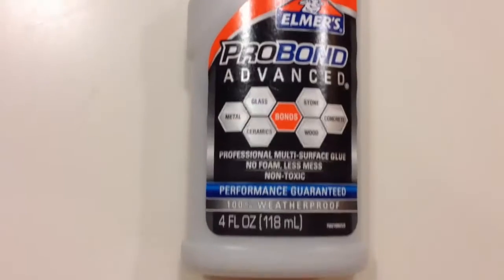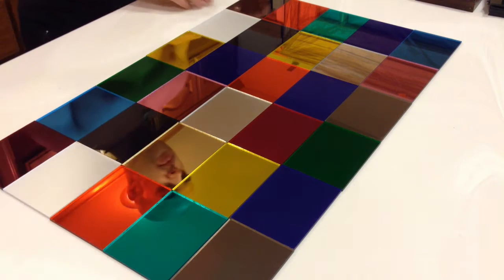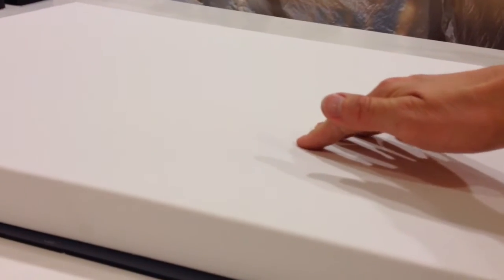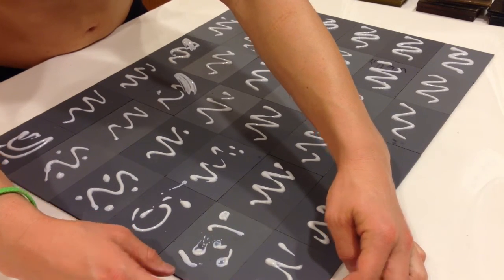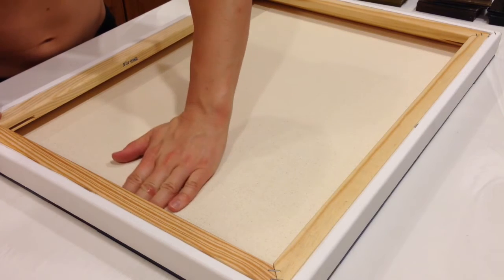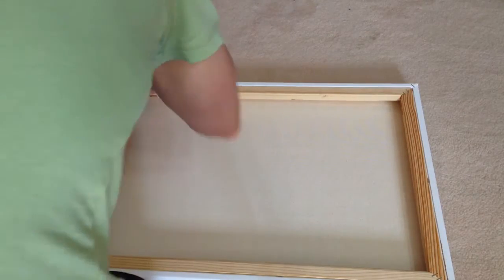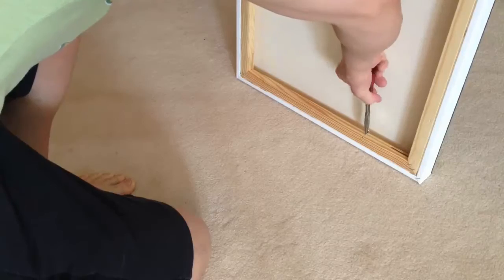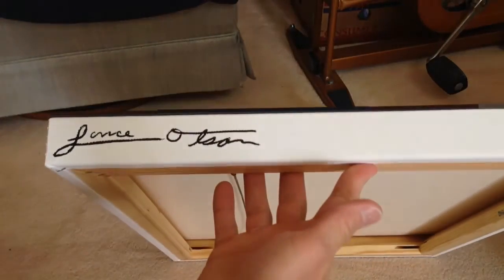Acrylic Tile Art Tutorial